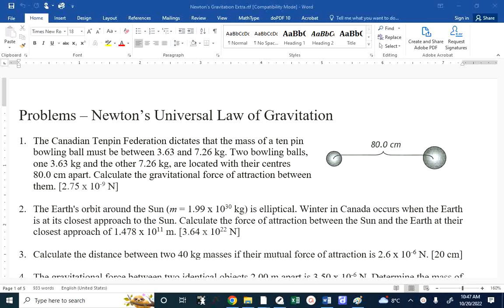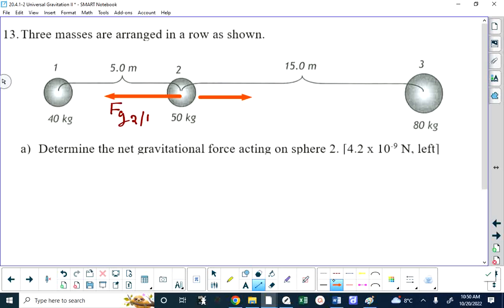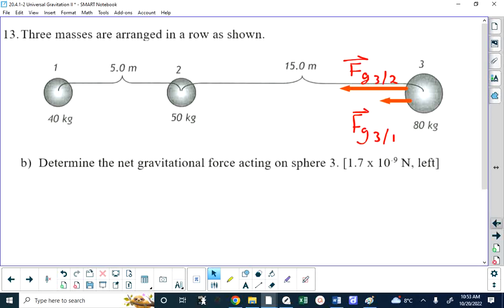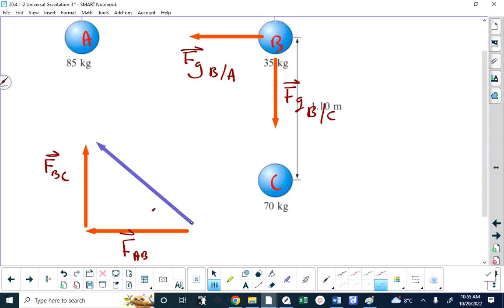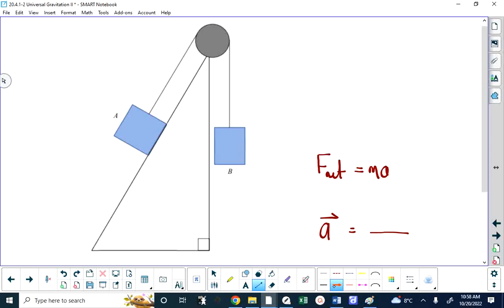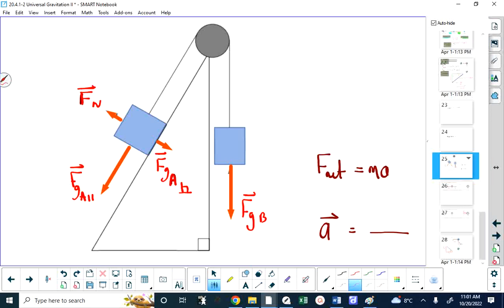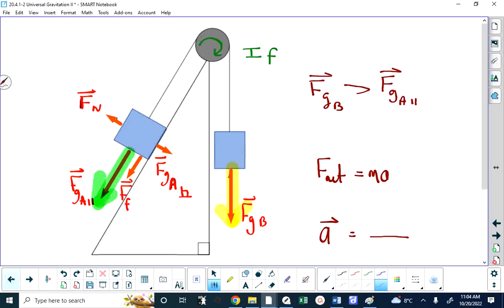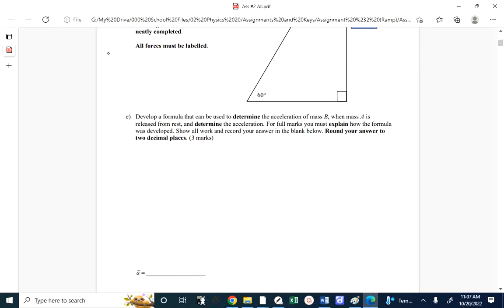Physics 20 October 20 2022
Here is the recording of the Physics 20 class from this morning.